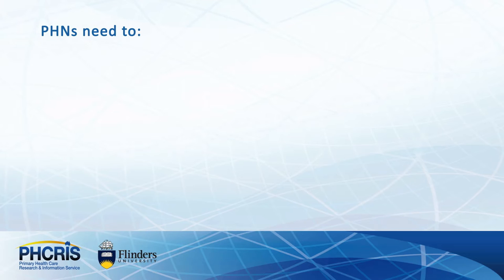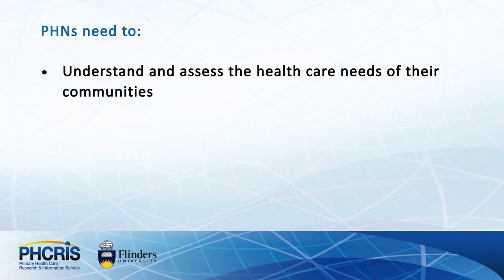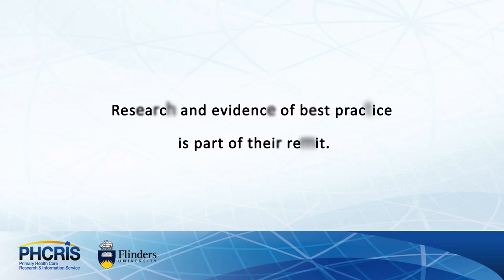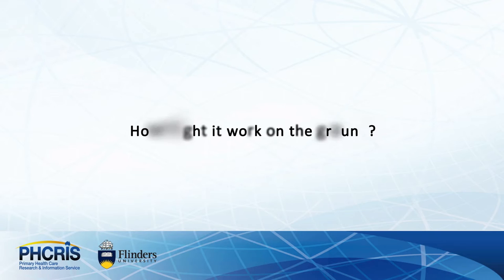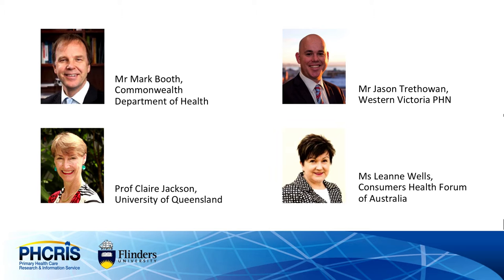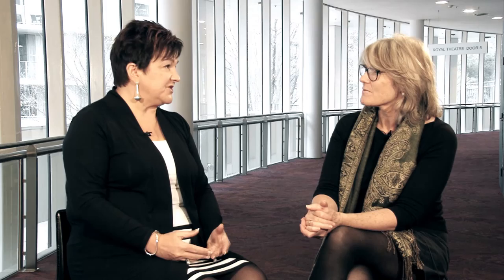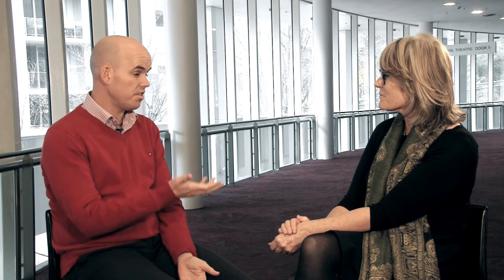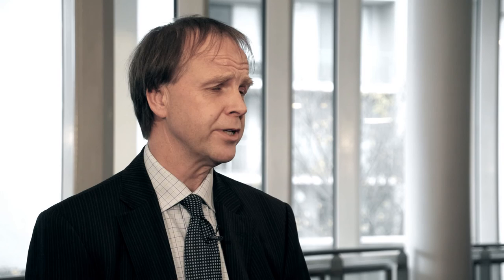Can research inform the work of the Primary Health Networks?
Is there a role for research in assisting the work of the Primary Health Networks and, if so, how might this work in practice?
Hear the views of four key stakeholders: Mark Booth (Commonwealth Department of Health); Leanne Wells (Consumer Health Forum of Australia); Claire Jackson (University of Queensland) and Jason Trethowan (Western Victoria PHN).